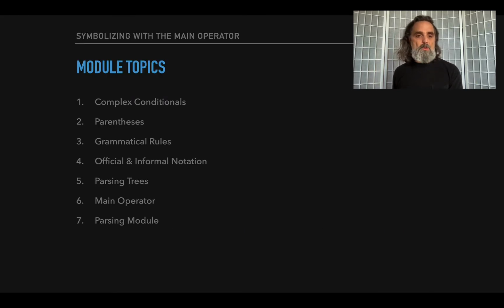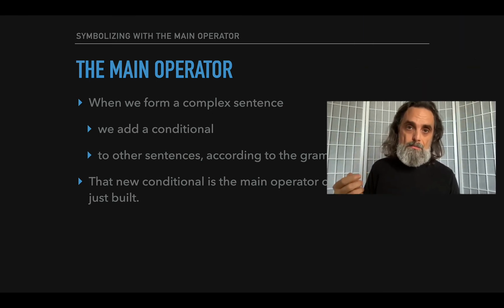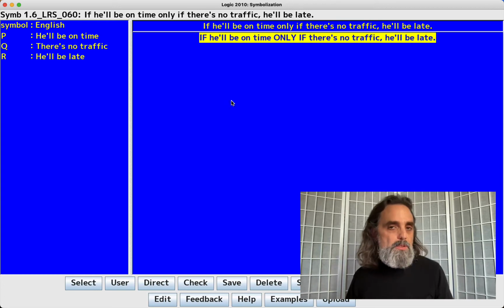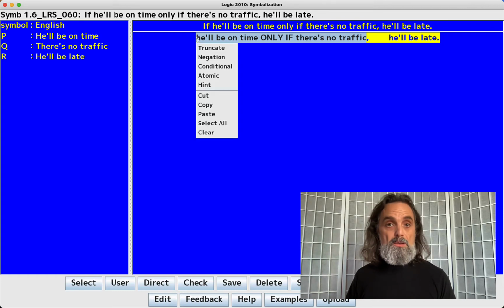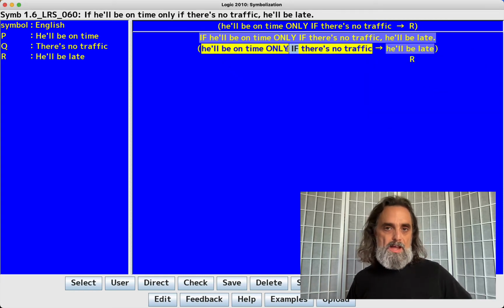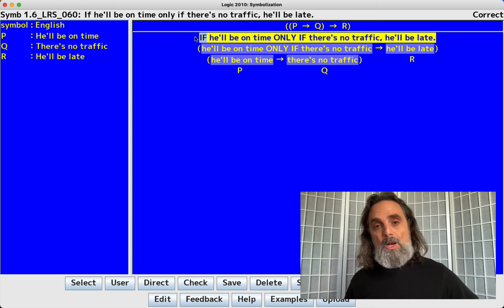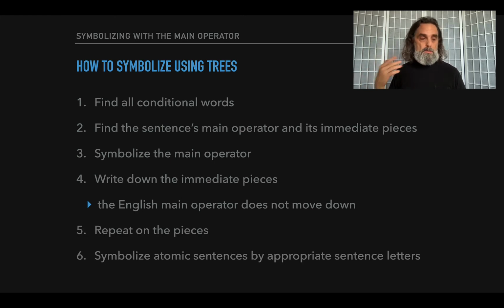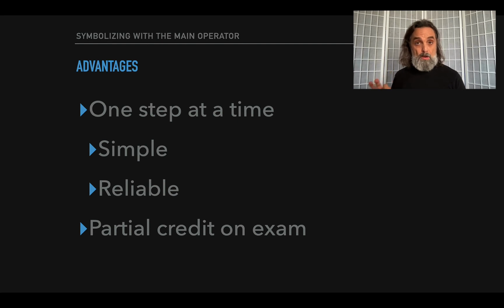1 Symbolizing with the Main Operator